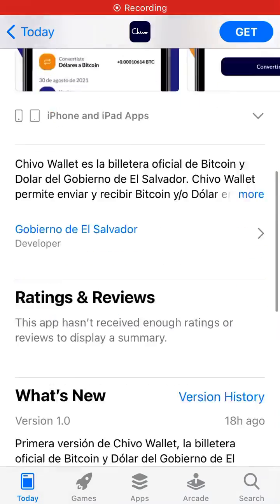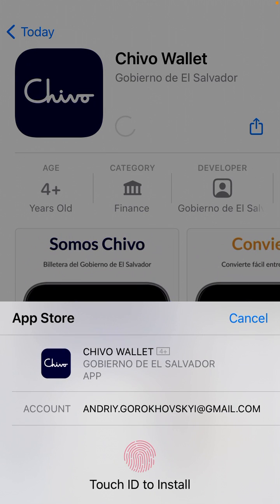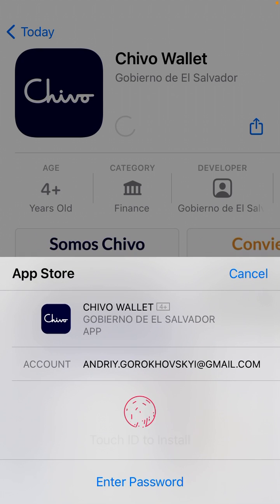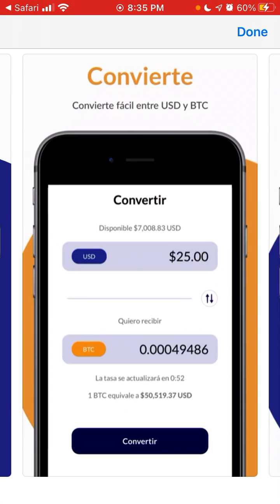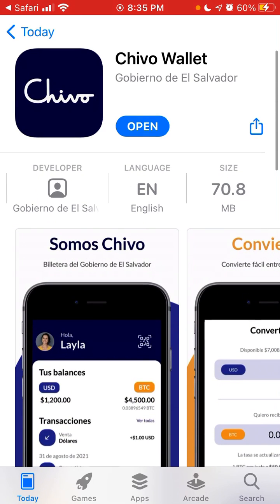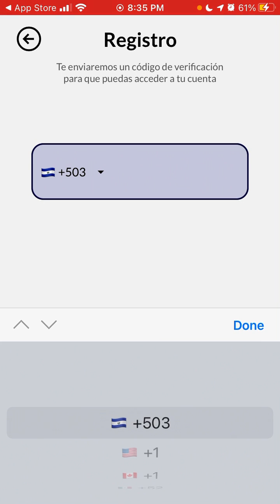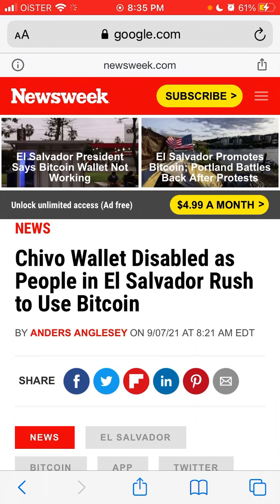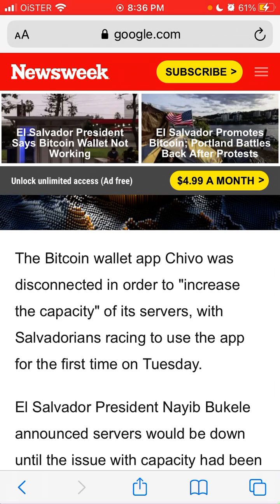Chivo Wallet app overview - how to install on iPhone?